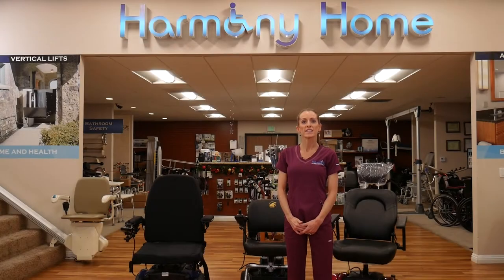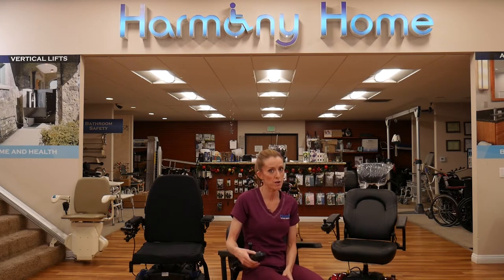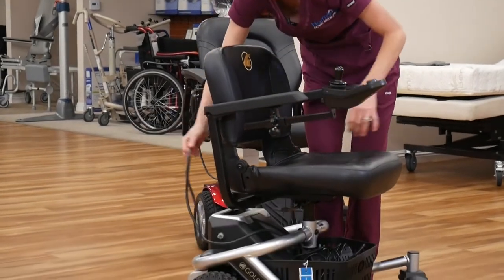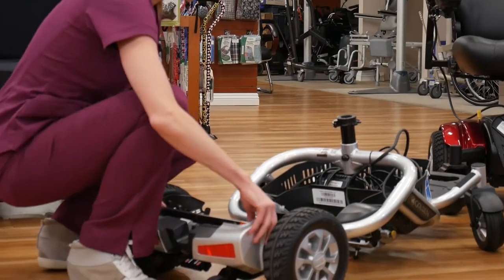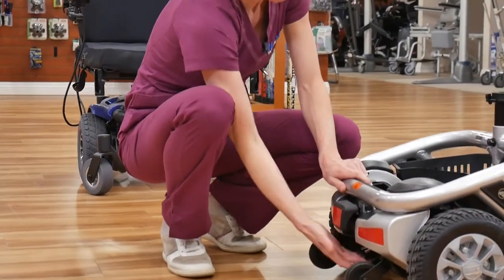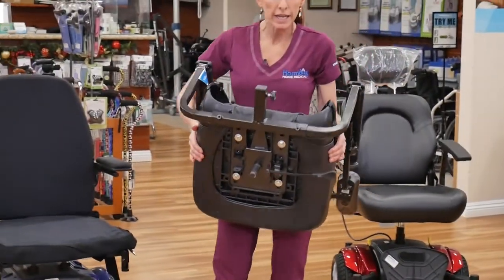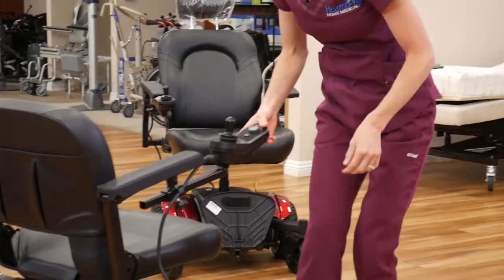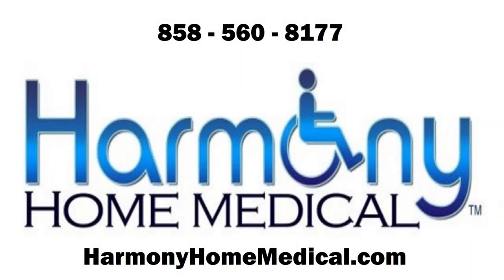How Do I Fit My Power Chair in my Car? - Powered Wheel Chair Disassembly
How do Electric Powered Wheel Chairs work? How do I drive one? How do I take a Power Chair apart?
Can it fit in my car?
In this episode from Harmony Home Medical, Erica answers these questions, to help you choose the right solution for your mobility assistance needs.
After Knee or Hip surgery, or with other medical conditions you may need more than a manual wheel chair to help getting around your house and on errands.
An Electric Powered Wheel Chair can make it easier and less strenuous to move about, especially for extensive activities.